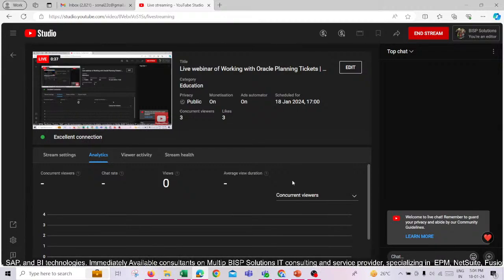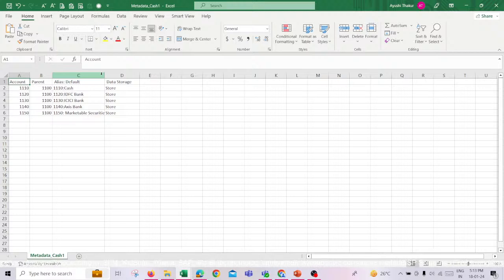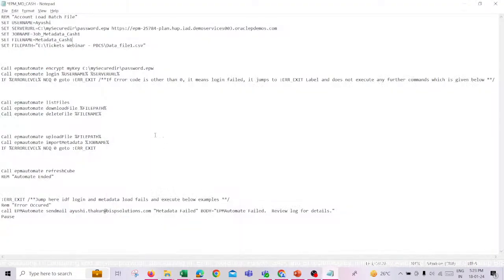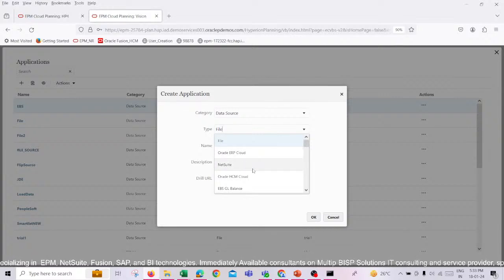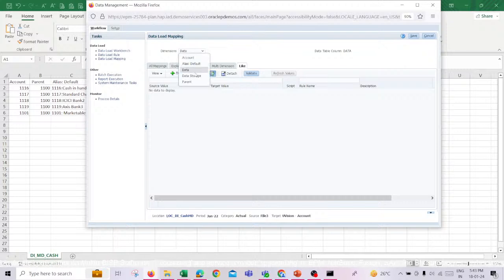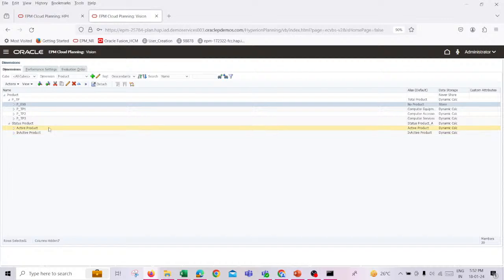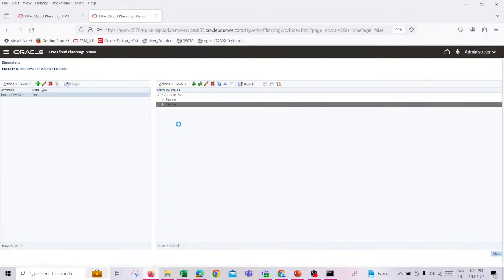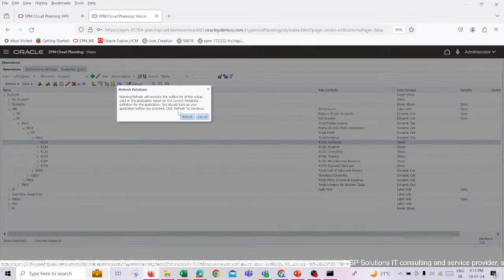Live webinar of Working with Oracle Planning Tickets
Attend the webinar from 18th Jan  5:00 to 6:00 PM IST